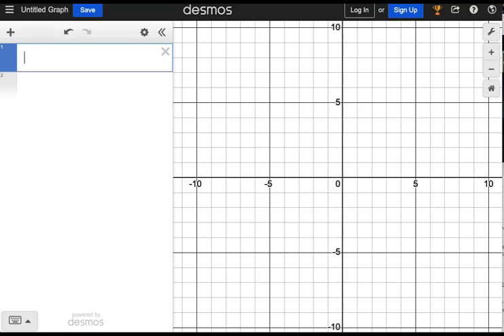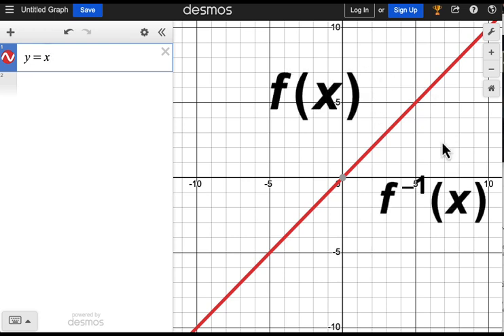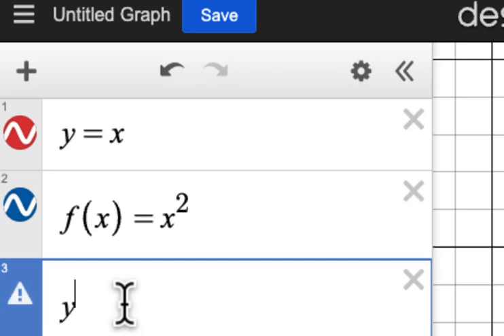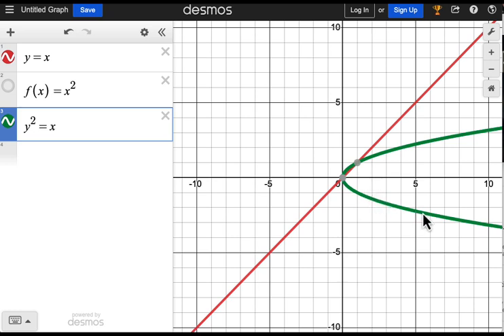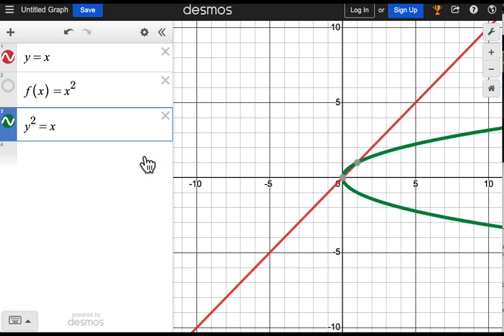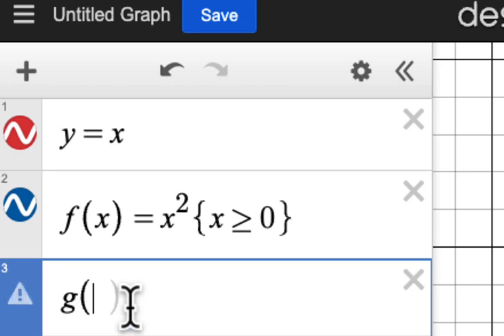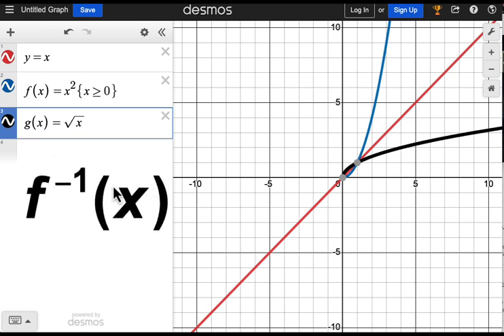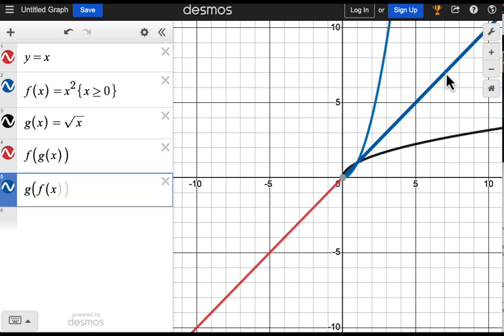Desmos Video Tutorial: Inverses of Quadratic Function of the Form y = x^2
In this video we explore the inverses of quadratic functions using the Desmos graphing calculator. We develop a template for finding inverses of quadratic functions. We also use composition of functions to prove that two functions are inverses of each other.

This video addresses these Common Core Standards:  CCSS.MATH.CONTENT.HSF.BF.B.4, CCSS.MATH.CONTENT.HSF.BF.B.4.B